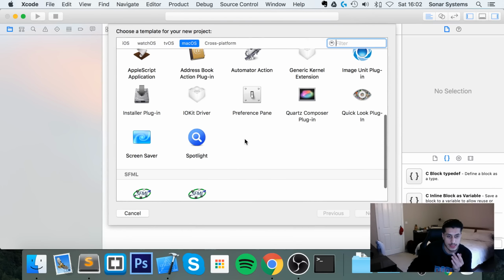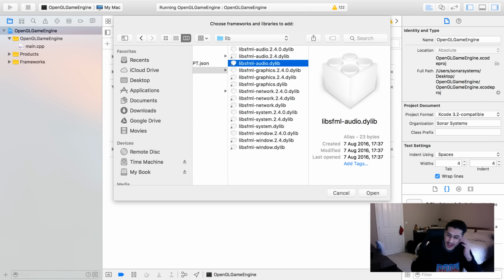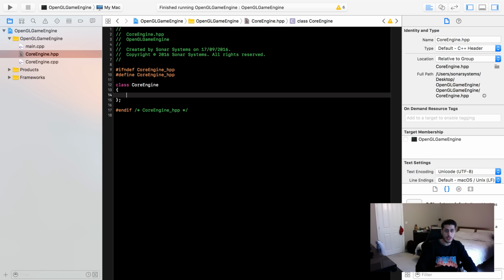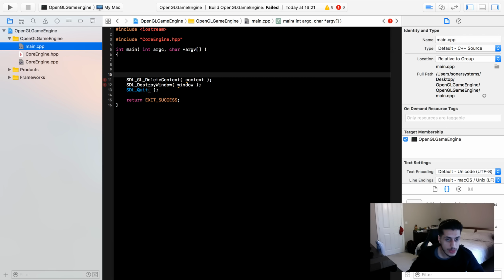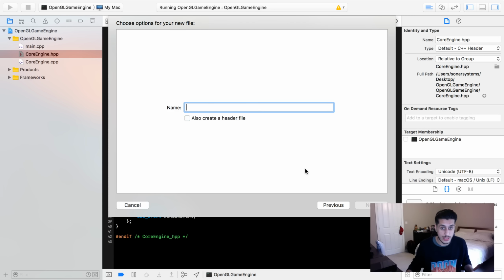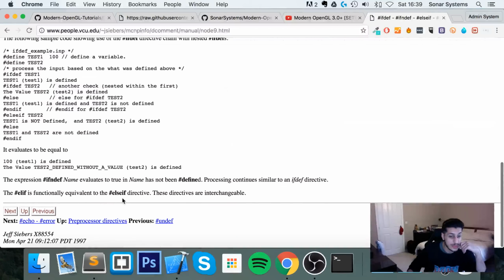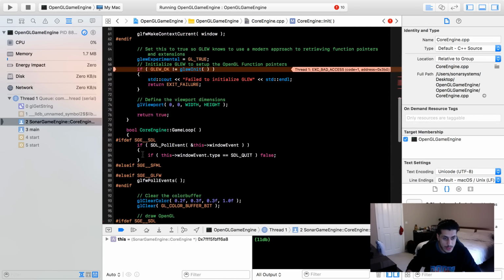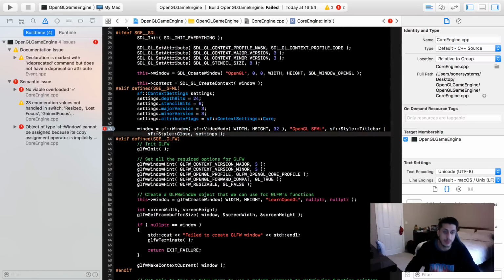Creating A Modern OpenGL Game Engine - Day 0